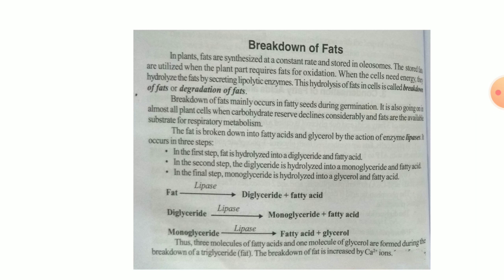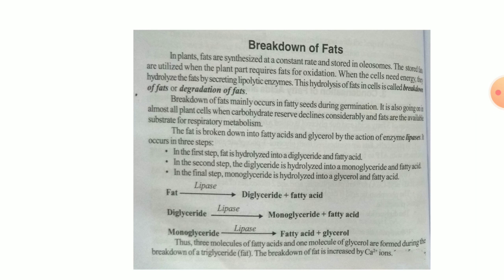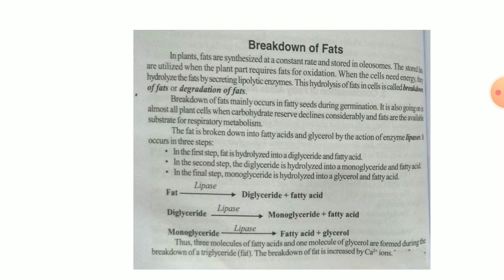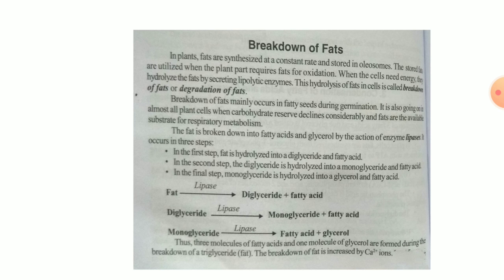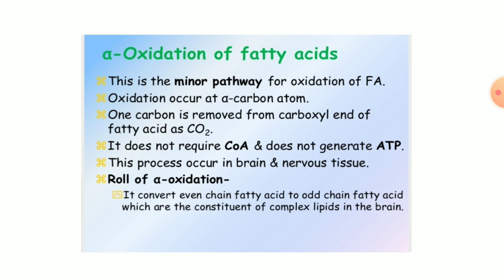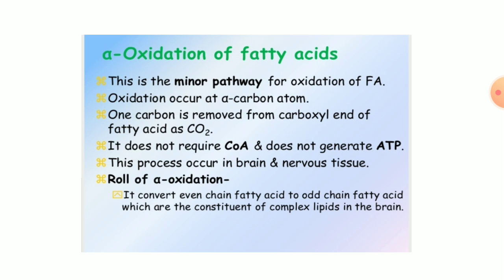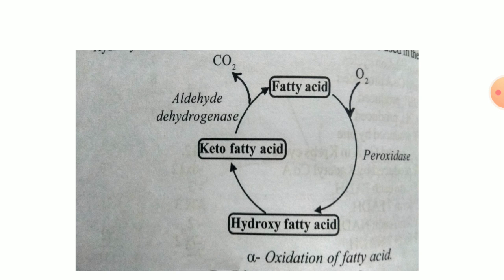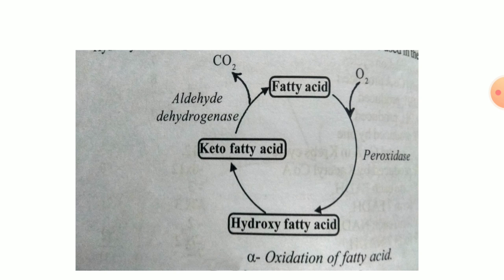Oxidation of fatty acids (alpha oxidation)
B.Sc partIII(Botany-paper-1)